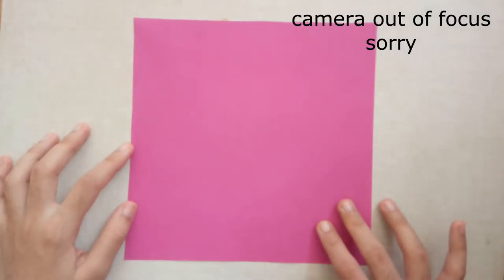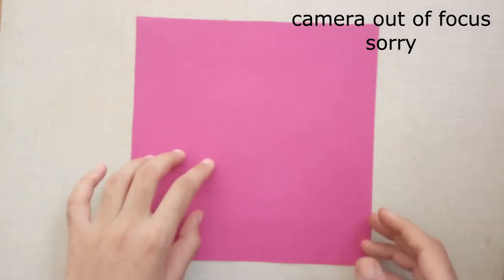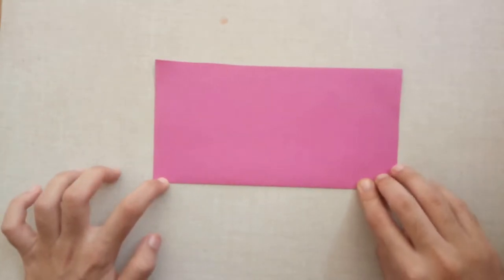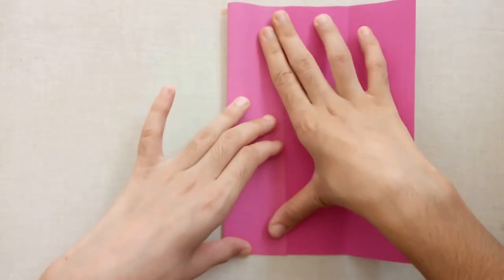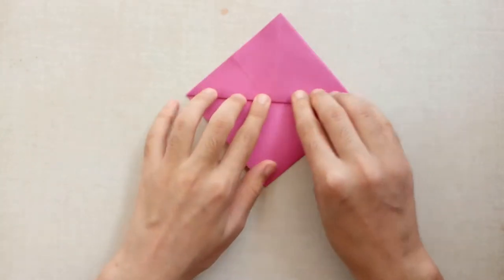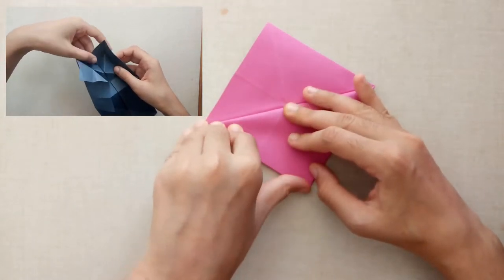DIY phone stand || Inspired by "Mad Stuff With Rob" || Aparna Kanwar Shekhawat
Hello everyone !!
Myself Aparna
I am a 15 year old Indian girl who loves art.
Showing how I made a phone stand out of a paper(in this video).😊

Social media --

Maafi for mistakes🙏